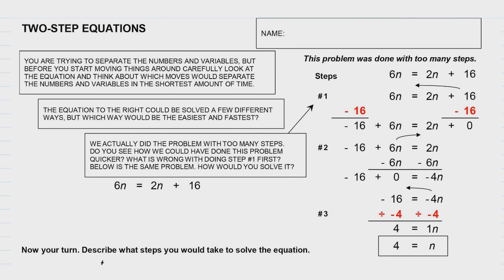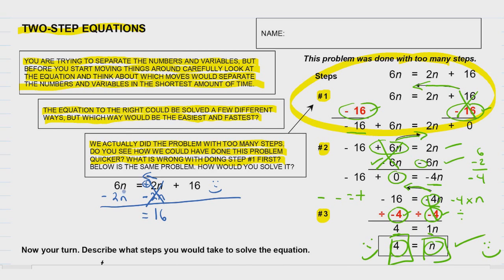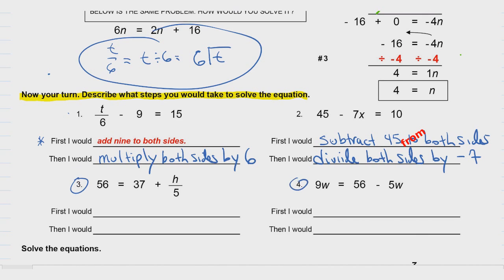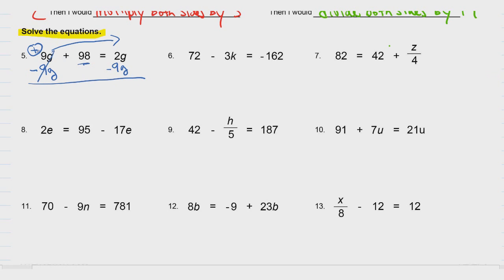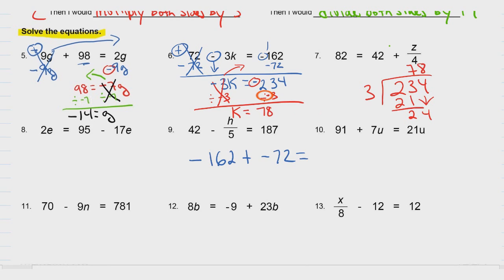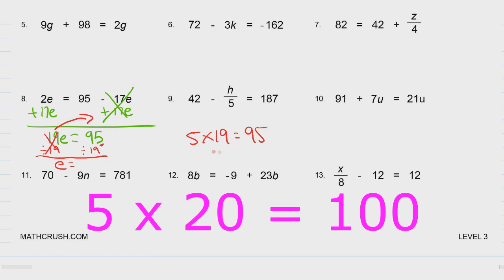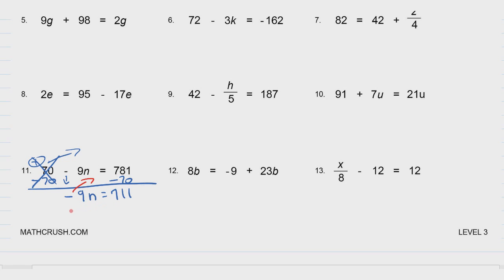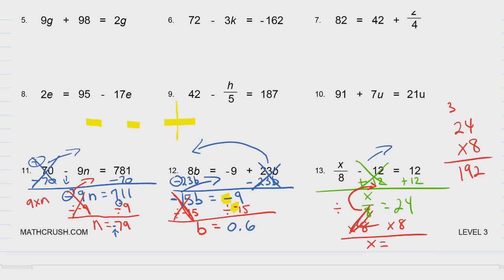Help Video for Solving Two Step Equations Worksheet - Level 3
This video goes with the TWO STEP EQUATIONS WORKSHEET - LEVEL 3, which is located at mathcrush.com in the Algebra Section.